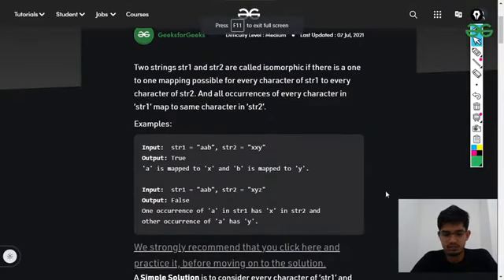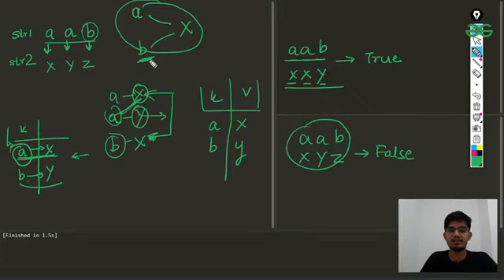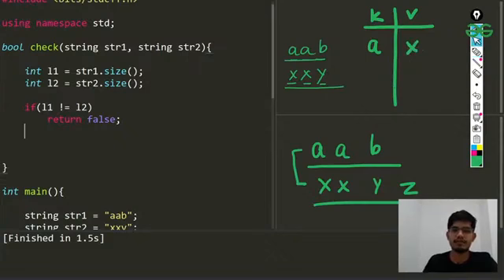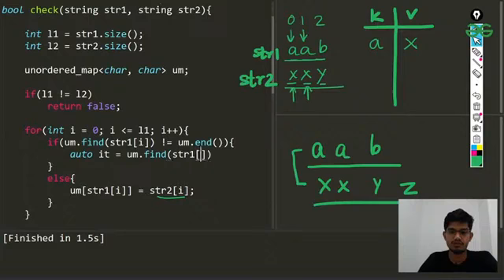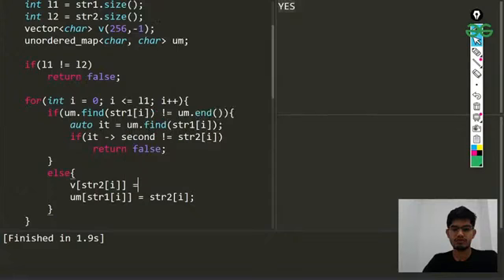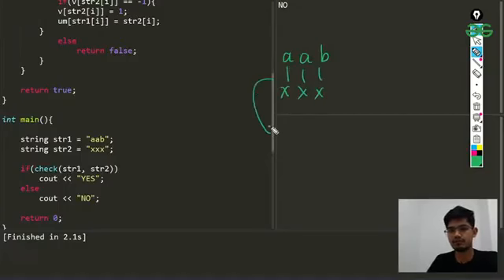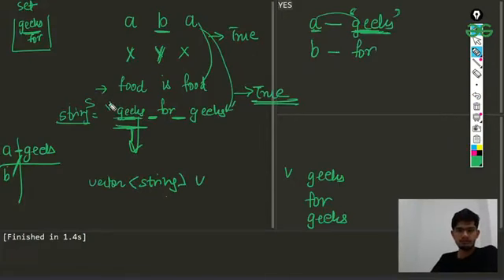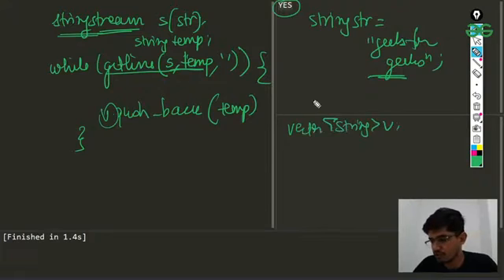L10 Isomorphic Strings Interview Preparation Mohan Bishnoi GeeksforGeeks C C++